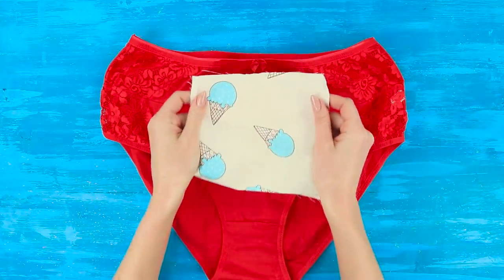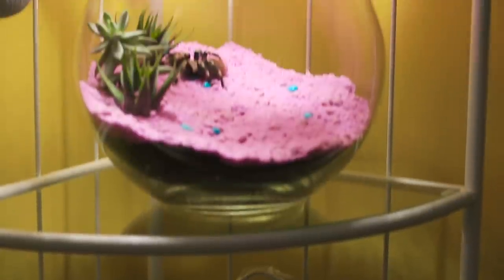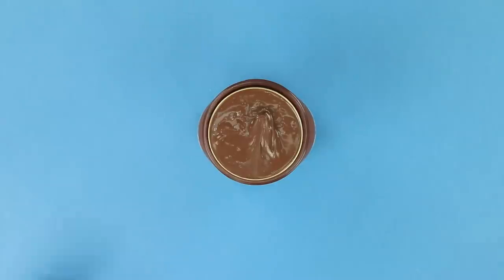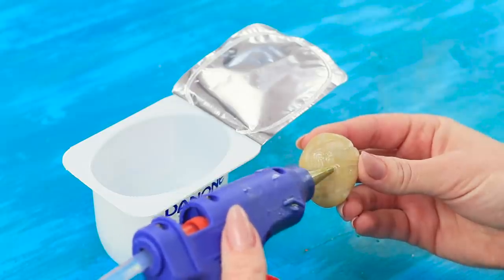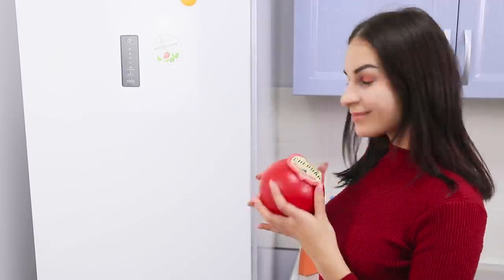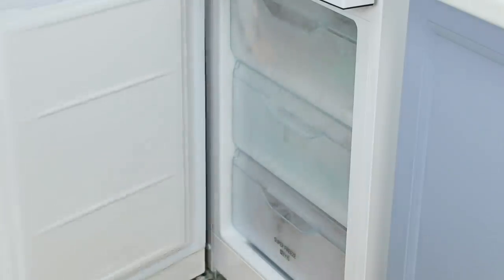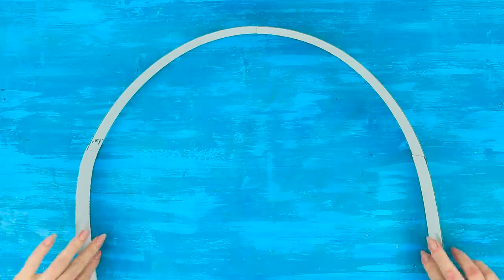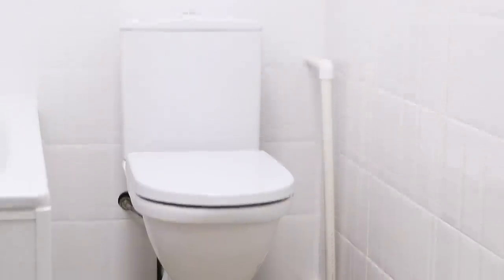23 Ways to Hide Money at Home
Do you want no thief can find money in your house? Then you will definitely like the new video! In it you will find 23 reliable ways to hide money at home.

Supplies and tools:
• Panties
• Fabric
• Thread and needle
• Sanitary pads
• Bottle of water
• Cottage cheese dessert
• Pebbles
• Hot gun
• Screwdriver
• Ventilation grille
• Toilet brush
• Insulating tape
• Tube from glue
• Box cutter
• Garbage container
• Rubber band
• Zip-packs
• Nutella
• Tin can
• Acrylic paint
• Brush
• Chair
• Drawing pins
• Elastic bands
• Rack
• Scotch tape
• Curtain rail
• Cat tray
• Lamp
• Screwdriver
• Shoes
• Heelpiece
• Aquarium with spider
• Zip-pack
• Soil
• Plants
• Decorative sand
• Bra
• Wheel of cheese
• Knife
• Candle
• Sheet of paper
• Foamiran
• Clock
• Decorative hinges
• Hot gun
• Cardboard
• Jacket
• Scissors
• Zipper
• Chicken
• Hammer
• Filler
• Paint roller
• Magnetic cap on rubber ring
• Paint for walls
• Water pipes
• Clamps